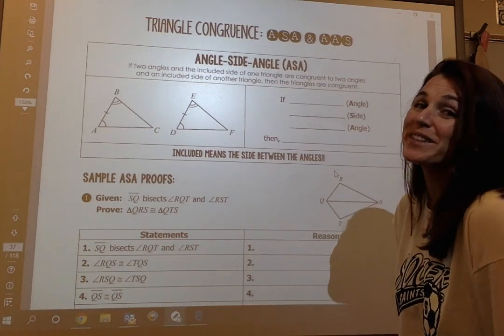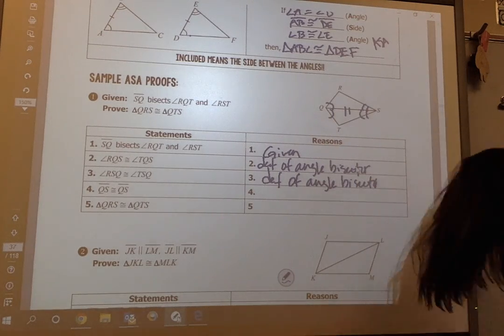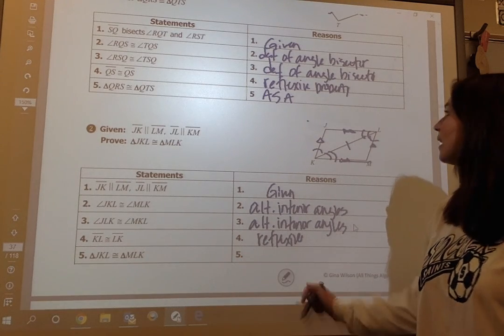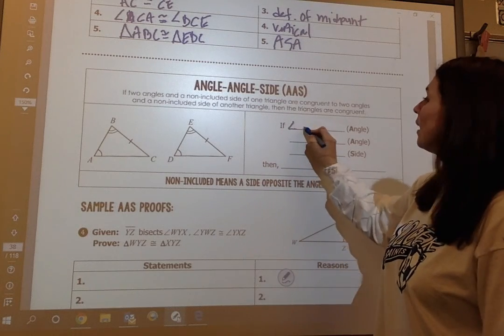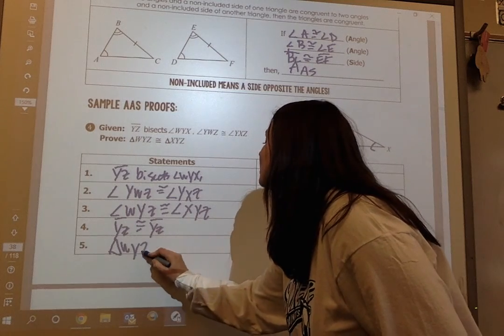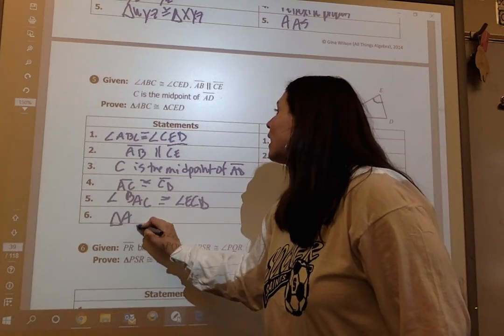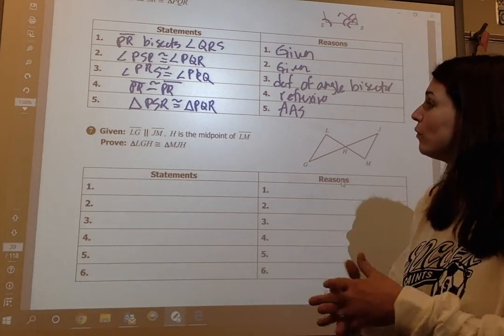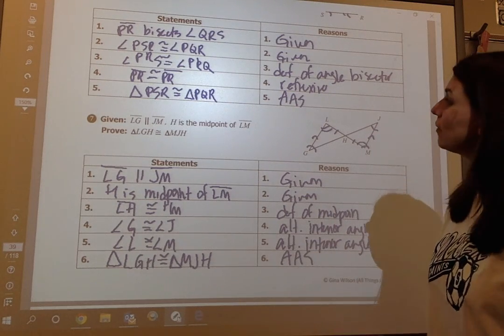ASA vs AAS proofs